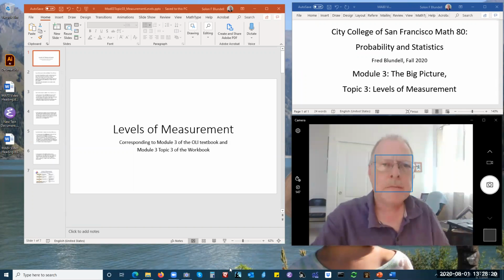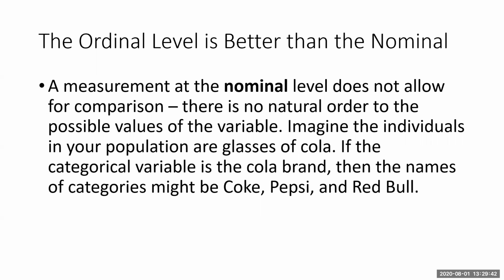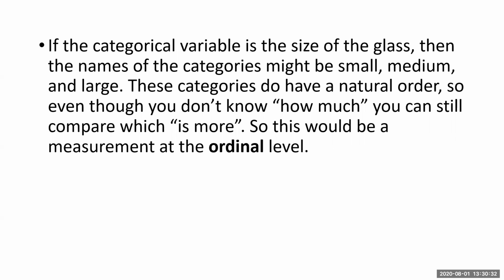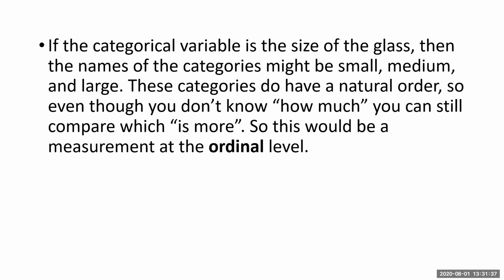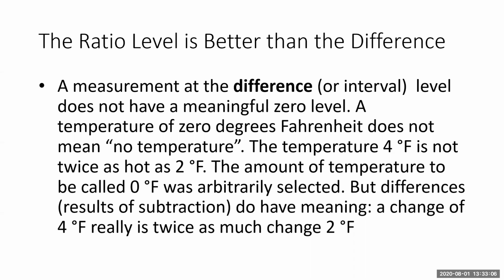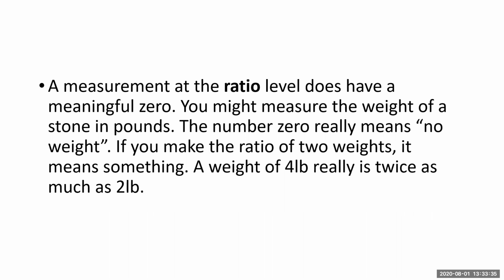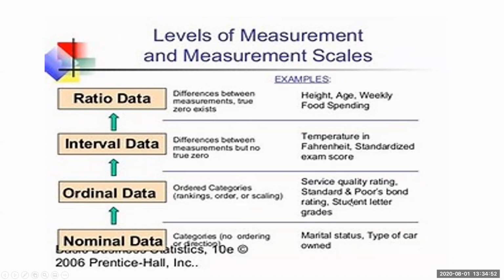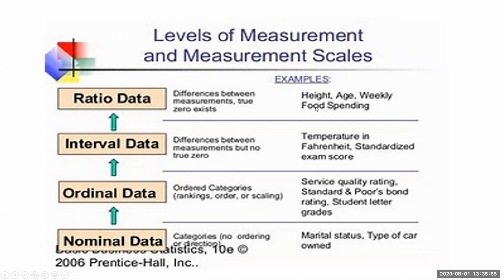Mod03 Topic03 Levels of Measurement GMT20200801 202815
Lecture on the four levels of measurement: nominal, ordinal, difference and ratio.